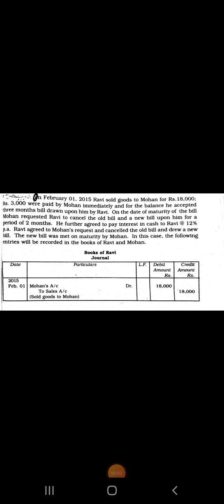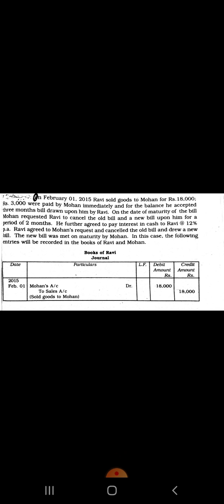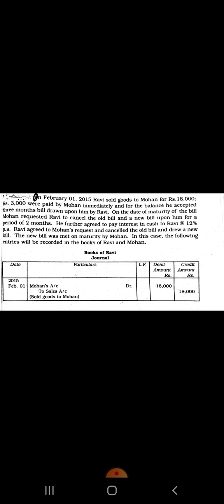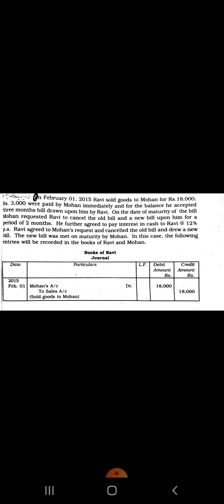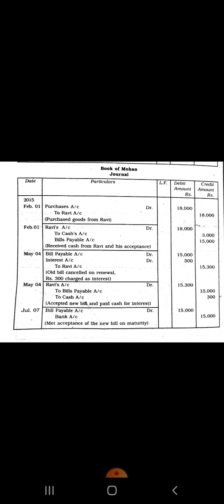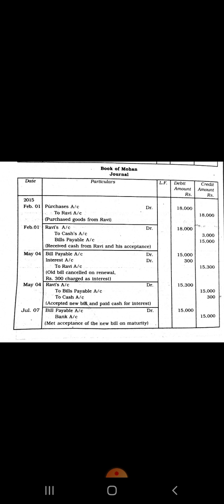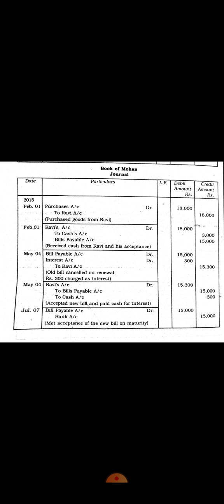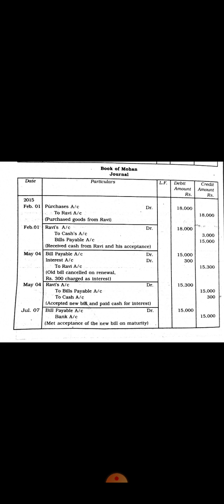23 November 2020